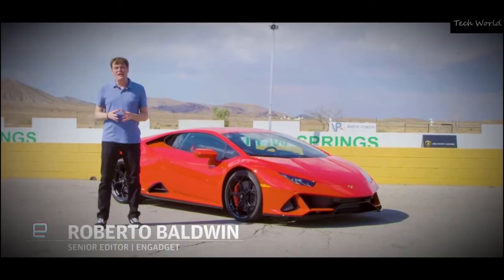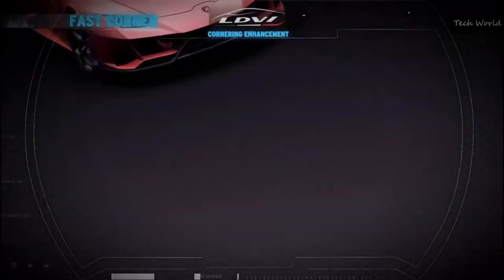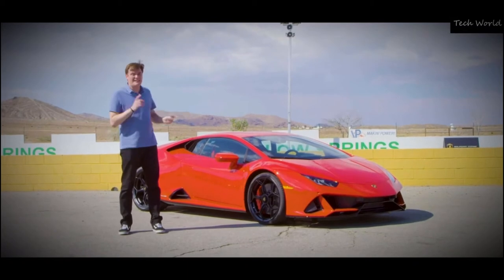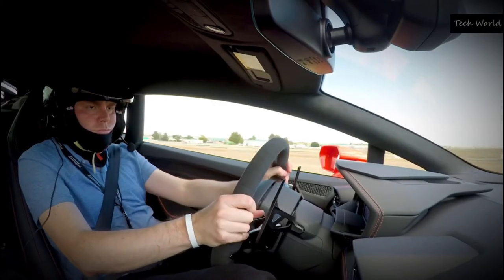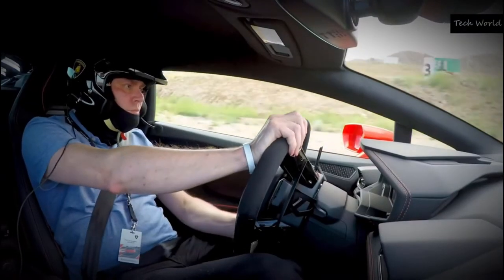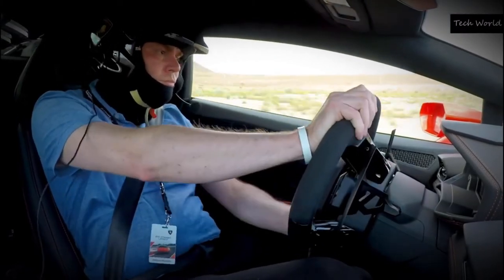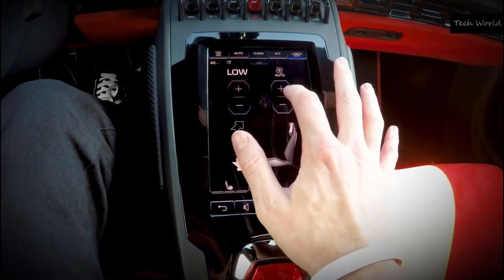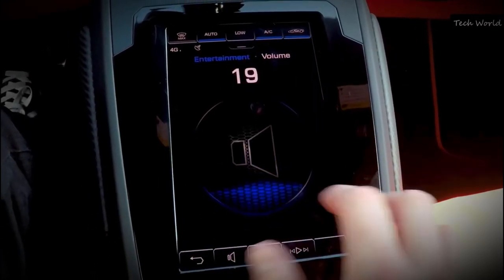Lamborghini Huracan EVO is a supercomputer on wheels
Lamborghini invited me to Willow Springs International Raceway in the Mojave desert to try out their new 5.4-liter, 10-cylinder, 640 horsepower monster. But this beast has a leash with two leads: one controlled by the driver and one by the automaker's new LDVI system (that's short for Lamborghini Dinamica Veicolo Integrata). The onboard computer keeps track of everything the person behind the wheel and car are currently doing and predicts what's going to happen next. While crammed into a Huracan EVO at Willow Springs International Raceway, I was able to get around the track's toughest corners thanks to a little help from the CPU.